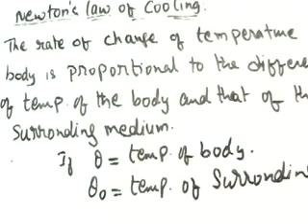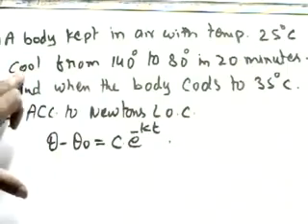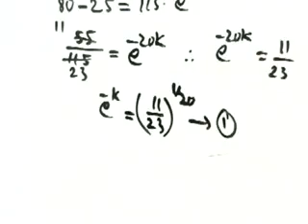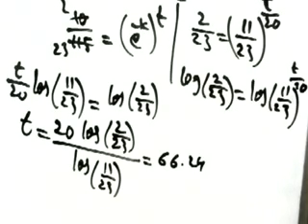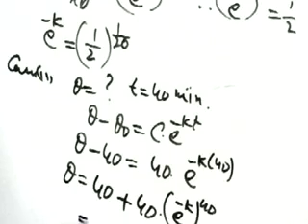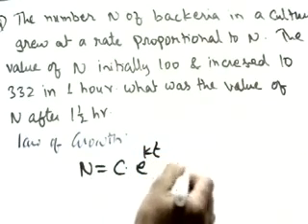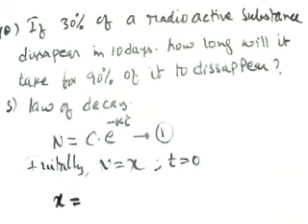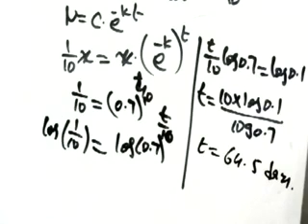Differential Equations part 10 eng maths newtons law of cooling; law of growth , decay English 1